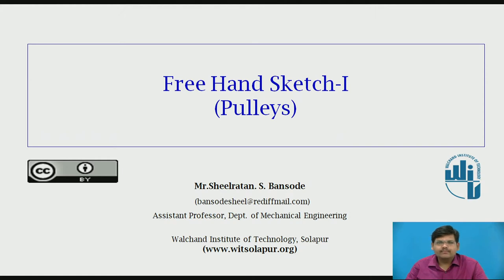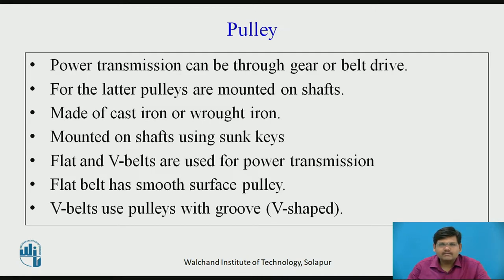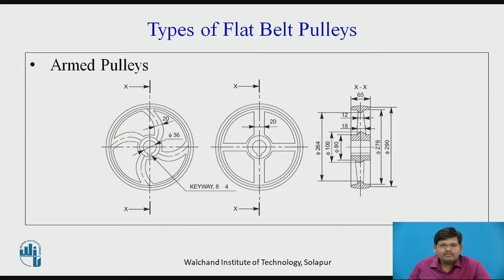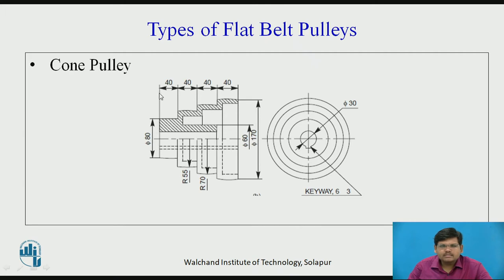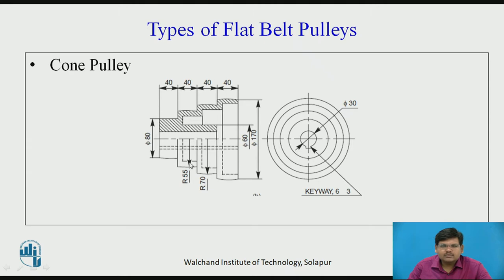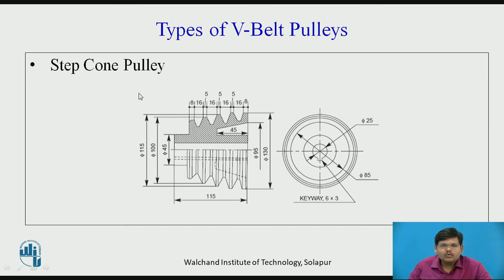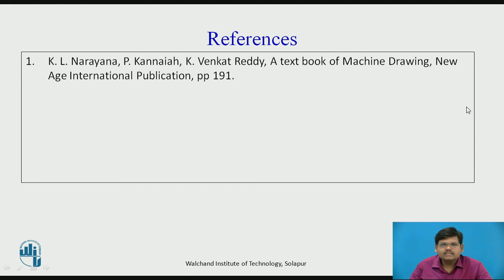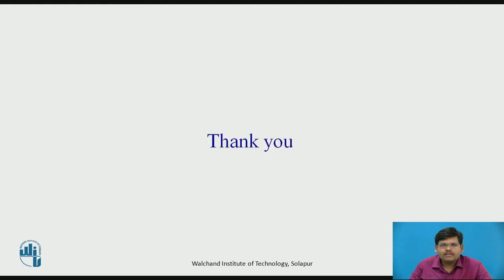Free Hand Sketches-I